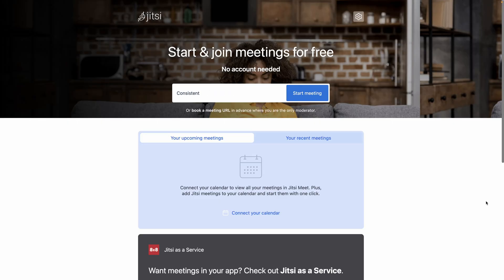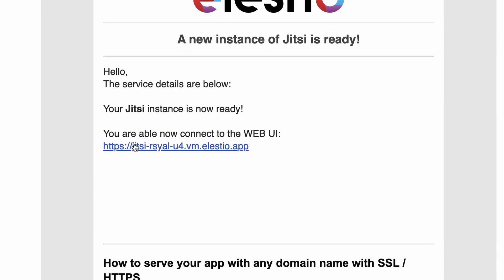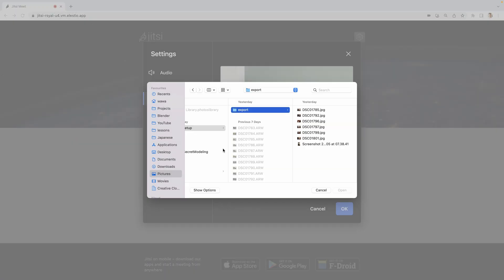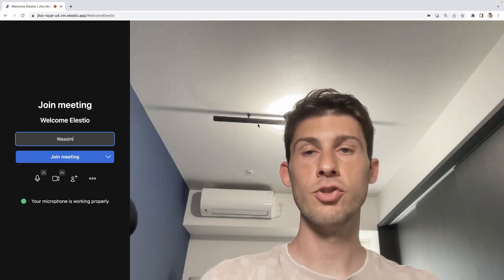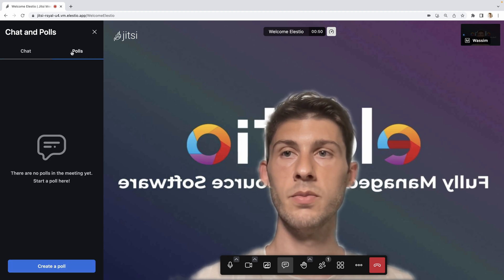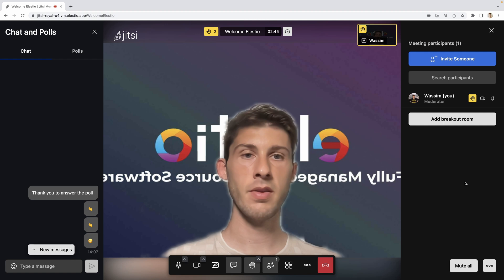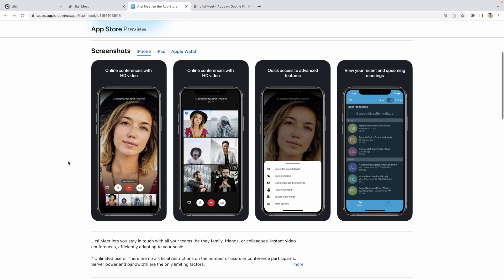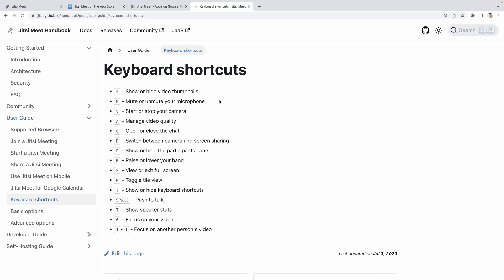Jitsi Meet: Open Source Alternative to Google Meet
Jitsi Meet is an open-source alternative to Google Meet and Zoom, that allows you to create online conferences and meeting securely.

Intro: (00:00)
Setup your own instance: (00:48)
Configuration: (01:19)
Start meeting: (02:58)
iOS/Android apps: (05:37)
Documentation overview: (06:00)
Conclusion: (06:39)